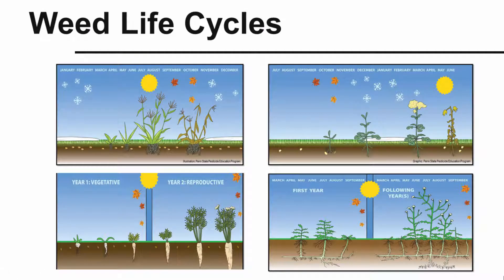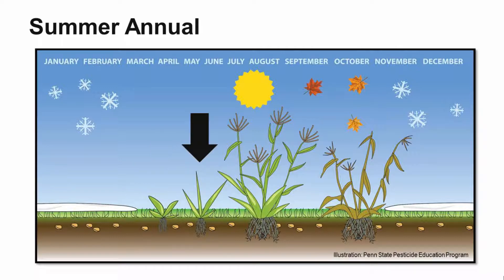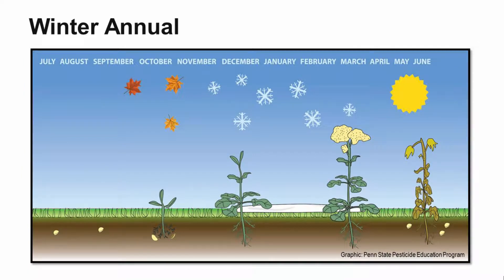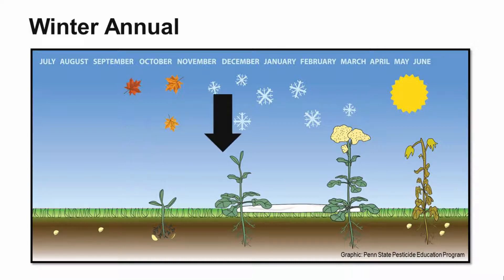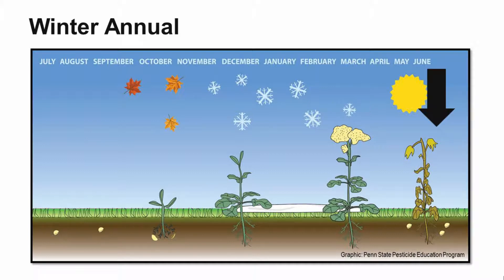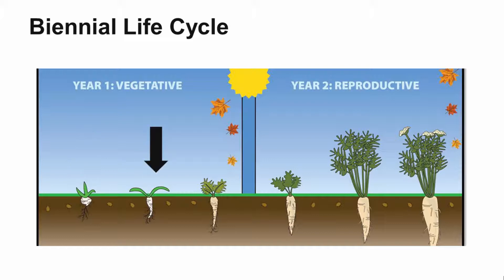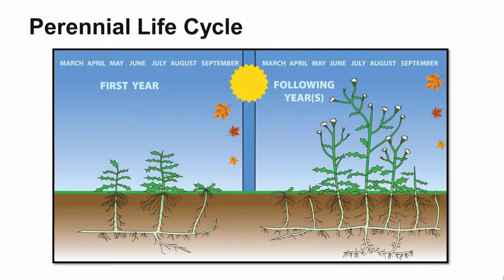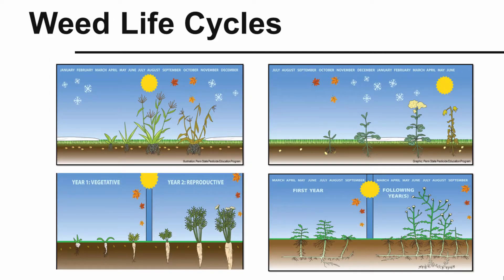Weed Life Cycles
Understanding the different plant life cycles.